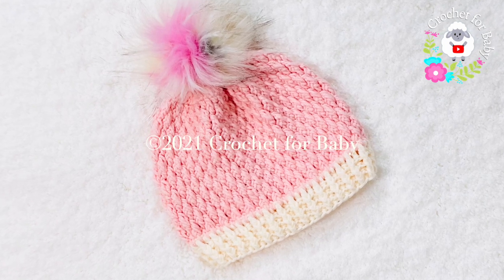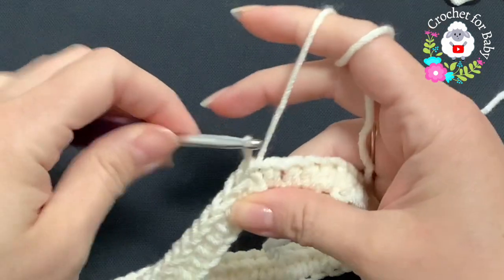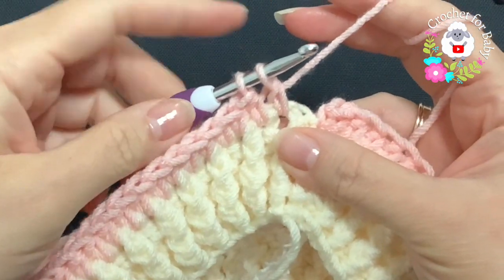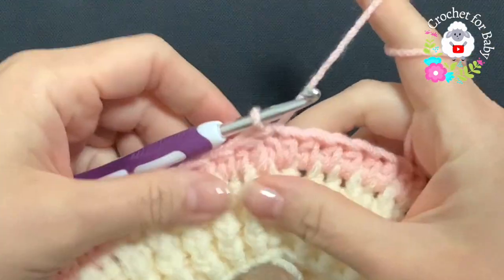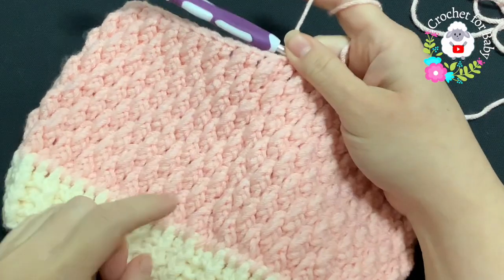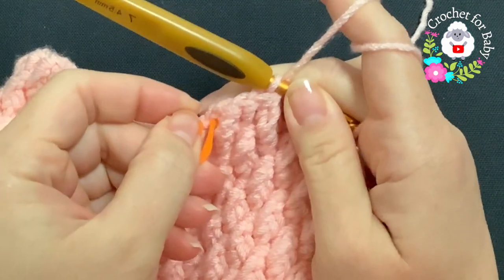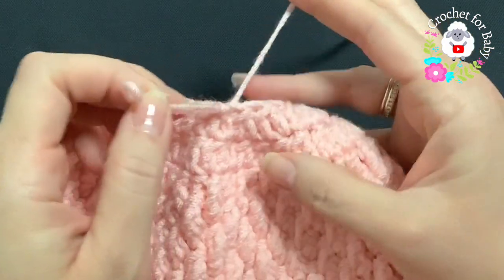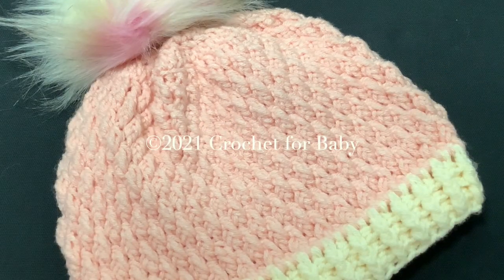Easy crochet beanie hat for boys and girls LEFT HAND TUTORIAL Crochet alpine stitch hat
In today's crochet tutorial we are going to make this absolutely beautiful and super easy crochet hat for children from 4 to 6 year old boys and girls. This crochet hat for kids can be made smaller or bigger by simply changing your hook size and making it in the exact same way as this tutorial with same yarn weight. See below. 😃🙏

🌷Follow along written pattern will be available in my Etsy shop crochetforbabystore.

To make smaller or bigger:
2-4Y use 4.5mm hook with #4, aran or 10ply yarn
4-6Y I used 5mm hook with #4, aran or 10ply yarn
7-10Y use 5.5mm hook with #4, aran or 10ply yarn

🌸🌸POM POMS

Yarn used:
*Yarn Bee Soft and Sleek (104g)

📌📌Please remember ALL my crochet and knitting tutorials are ALWAYS in Spanish and English with a left handed version in English too (see links below).